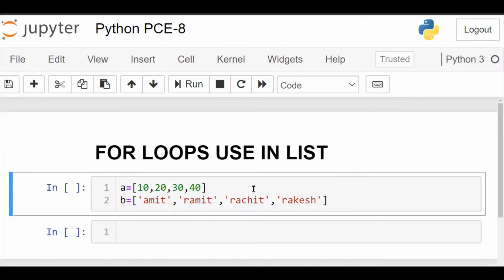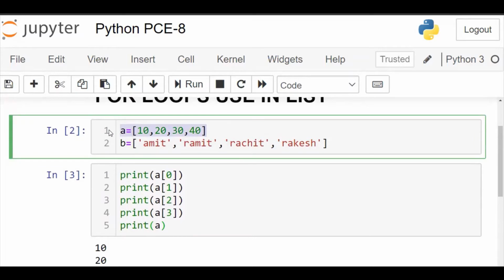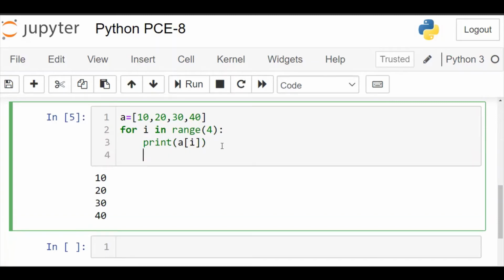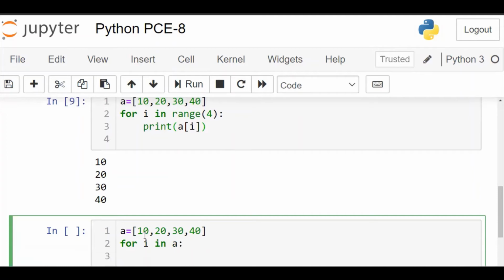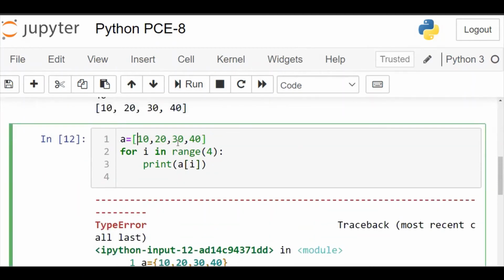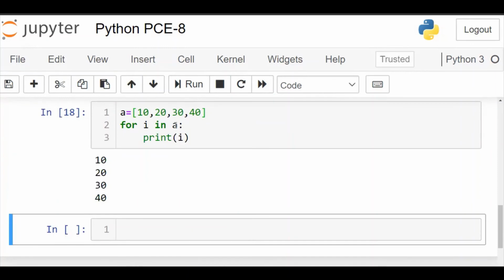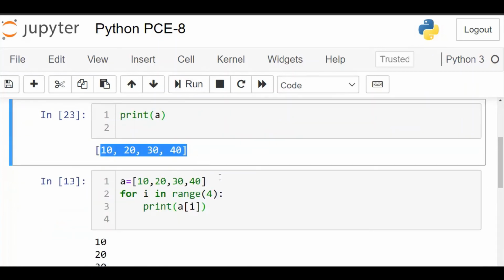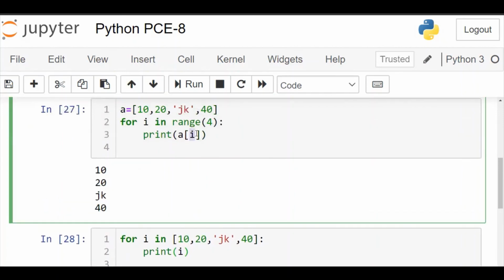Python Programming Class-8